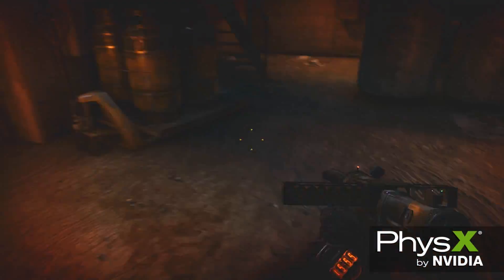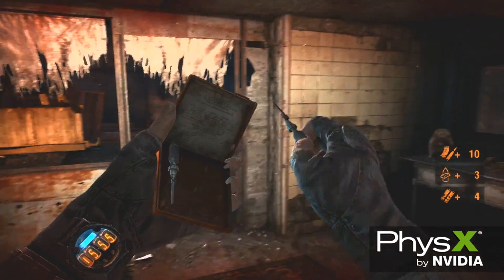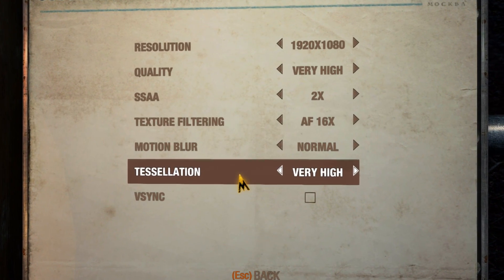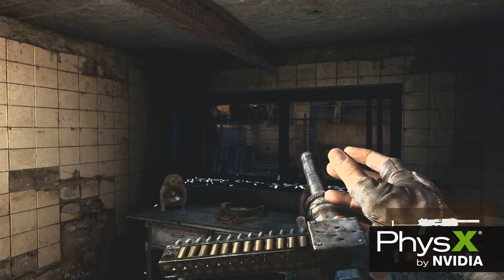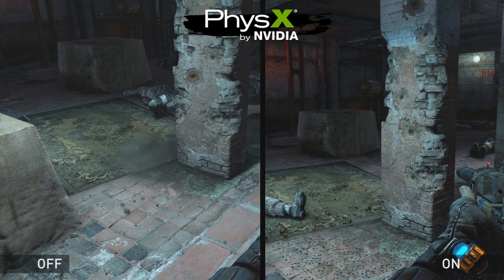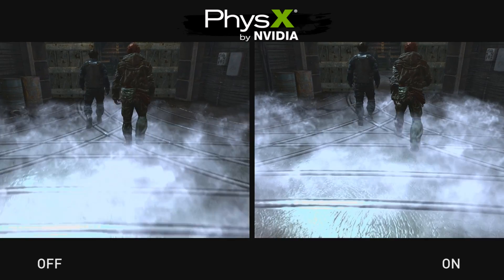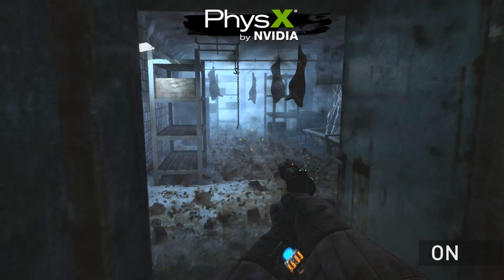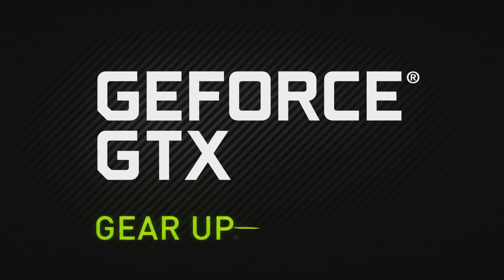Metro: Last Light Tech Video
4A Games' Metro 2033 was a smash hit in 2010, impressing PC gamers with its incredible graphics and unique gameplay, which bucked the bombastic trend that permeated the ever more explosive shooters of that era. The story, too, was a cut above the rest, having been adapted from a Russian novel that went viral online before becoming a best-selling published work. Unsurprisingly, a sequel was commissioned, and now players can experience it on Steam. Called Metro: Last Light, this long-awaited sequel offers a direct continuation of Metro 2033's story, putting the player in the shoes of Ranger Artyom once more. Having done what was asked of him in 2033, regardless of the repercussions, Artyom must now explore long-forgotten sections of Moscow's underground metro railway to confront his greatest fears, and to save what's left of his post-apocalyptic world.

Making a head, a cup, or a light bulb look completely smooth and round in a game requires an unfeasible number of polygons that would reduce performance and would be of better use elsewhere to add entirely new objects and detail. With DirectX 11, developers can leverage GPU technology to 'tessellate' pretty much anything, adding the required extra detail for a comparatively minor reduction in frame rates. In Metro 2033, 4A Games tessellated characters, supernatural enemies, and some objects, adding extra detail and rounding out surfaces to make them appear more realistic and less angular. For Metro: Last Light, 4A has tessellated anything and everything that would benefit, greatly improving the detail of every scene.

Like Metro 2033, Metro: Last Light uses PhysX to power both general physics and hardware-accelerated physics effects. With general effects, objects can be manipulated and destroyed, and characters fall realistically when killed. Dozens of smaller, less obvious, less exciting examples can be found throughout the game, and though each effect is of a high quality, with destruction being singled out for praise in particular, each effect's realism is limited by the need to retain compatibility across all GPUs.
To enhance these effects, and to bring them to a level of quality on par with the game's other cutting edge features, 4A has once again implemented NVIDIA GeForce GTX, GPU-powered PhysX effects, using the PhysX SDK. Each is realistically simulated, enabling effects to persist in the world, to interact with other game elements, to move without unrealistically clipping through geometry or objects, to be dynamically shadowed and self-shadowed, and to be manipulated by the player, other characters, and other effects. They are also automatically shaded, shadowed and lit like the game's general geometry and objects, allowing them to blend in naturally without any additional work from 4A's developers.

For more information on the tech inside of the PC version of metro please